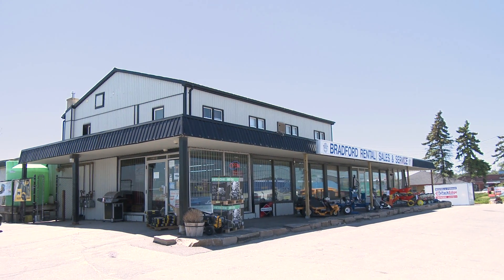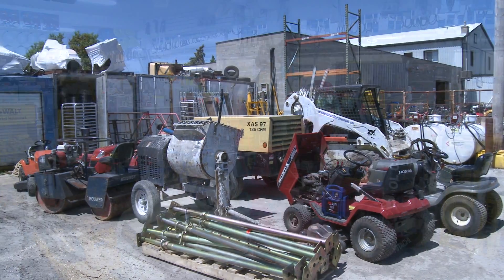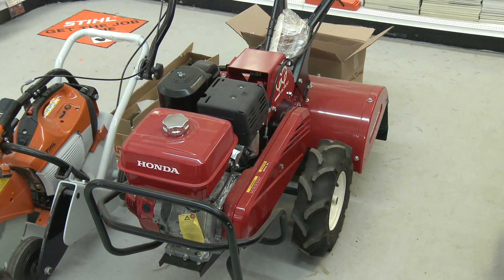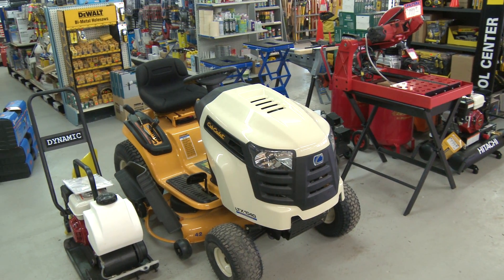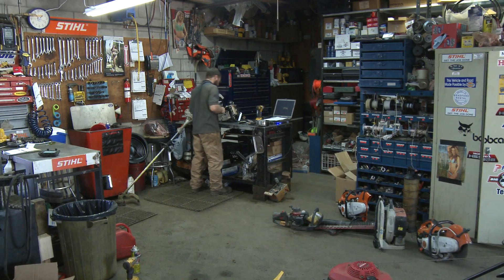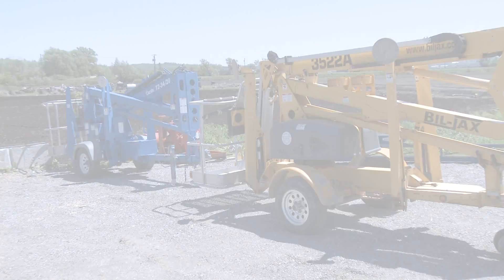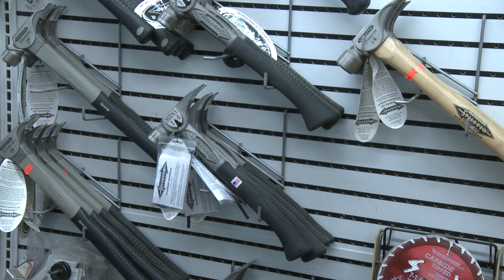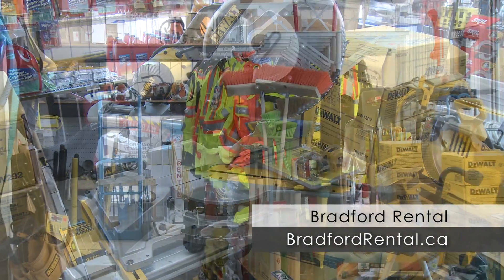York Shop Talk: Bradford Rental Sales and Service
When a job needs doing, being able to rely on the proper equipment means getting it done right. Bradford Rental Sales and Service is your local source for all your equipment rentals, purchases and service.